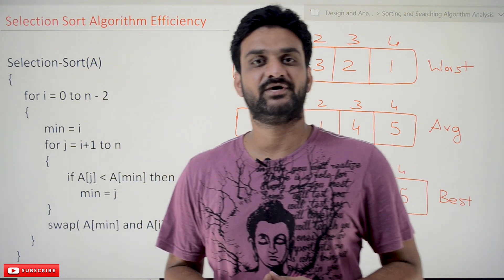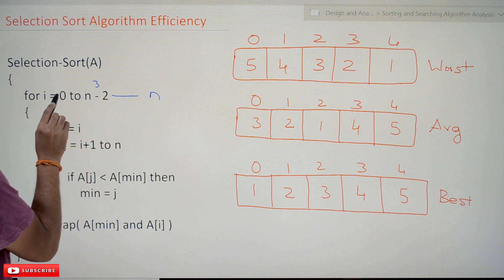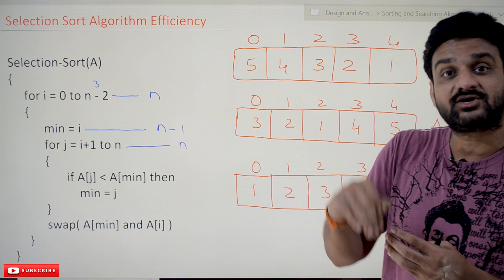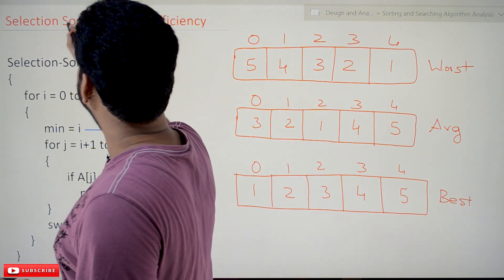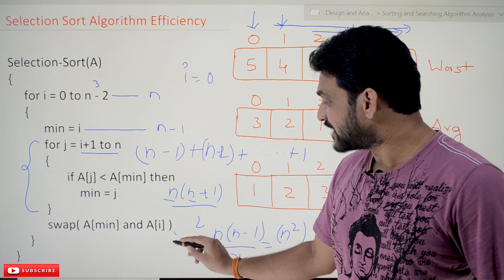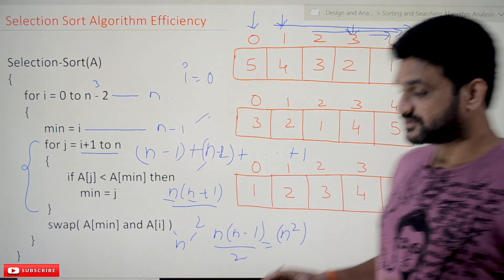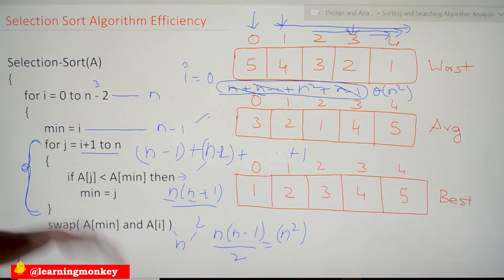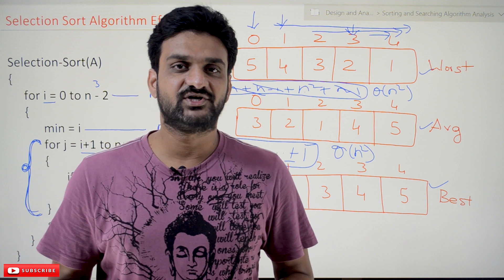Selection Sort Algorithm Analysis || Lesson 25 || Algorithms || Learning Monkey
Selection Sort Algorithm Analysis

In this class, we will try to understand Selection Sort Algorithm Analysis.

We discussed the working mechanism and selection sort algorithm and selelction sort algorithm in our data structures course.

The prerequisite for this course is a data structures course.

The algorithm for selection sort is shown below.

For better understanding, we will consider the following worst-case, average-case, and best-case scenarios.

The worst-case scenario means all the elements in the array are in descending order, and we are willing to arrange them in ascending order.

In the average-case scenario the arrangement of numbers radom some are already in sorted orderr and sum or not.

The best-case scenario means all the array elements are in sorted order.

Now consider the first line of the algorithm.

The outer for loop of the algorithm will iterate from 0 to n -2 element of the array.

If the number of elements is five, the outer for loop will iterate from 0 to 3 means four times.

Line one will iterate for n number of times.

The second line of algorithm min = i will execute for n – 1 time.

The following line of code is the start of the inner for loop.

Understanding the behavior of the inner for loop is very important.

The inner for loop will iterate from i + 1 to n.

i + 1 means the iteration of the inner for loop depends on the outer for loops i value.

If the value of i = 0, then the inner for loop will iterate for n times.

If the value of i = 1, then the inner for loop will iterate for n – 1 number of times.

If the value of i = 2, then the inner for loop will iterate for n – 2 number of times.

If the value of i = n – 2, then the inner for loop will iterate for one time.

If we sum up all the terms it will n + (n -1) + (n – 2) + …. + 1.

The above summation is the sum of first n natural numbers.

The equation for the first n natural numbers is n (n + 1) / 2.

If we expand the above equation, the higher order term is n2.

The last line of code will execute n number of times.

If we summarize all the step counts, the higher order term is n2.

The efficiency of the selection is n2.

The n2 number of executions is done for all the above three cases.

Irrespective of the input, whether the values in the array are Worst, average, or best case, the step count is always n2.

Every time the algorithm will run for n2 times.

The asymptotic notation is theta notation.